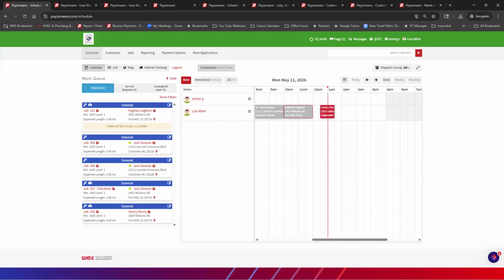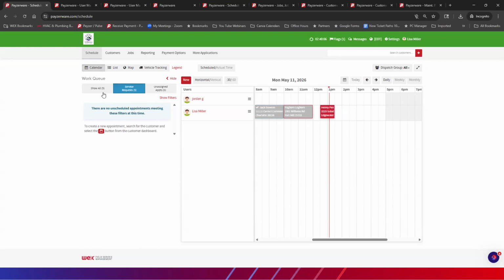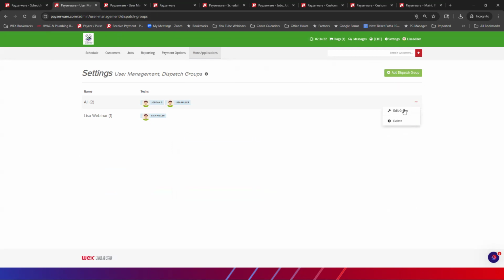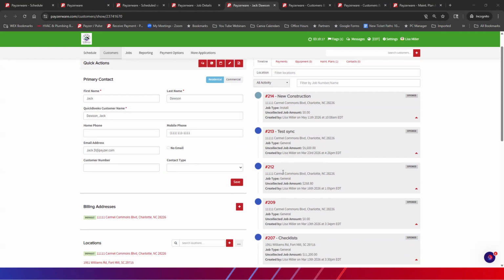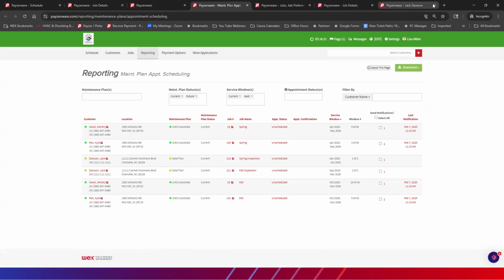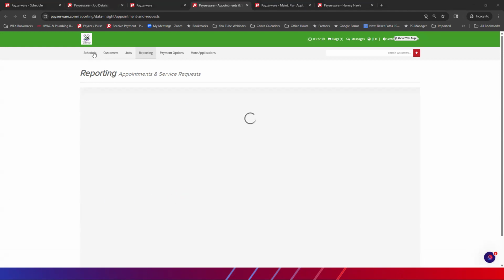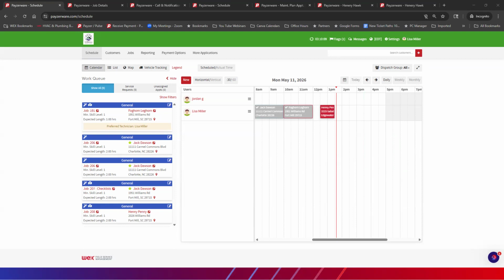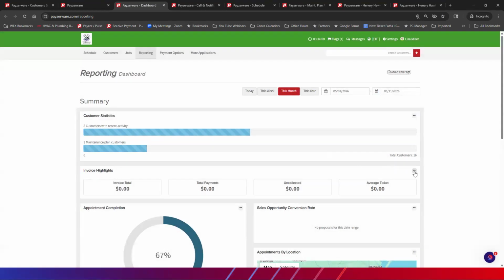Scheduling Best Practices | Solution Studio Recording 05-12-26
This is the live webinar recording for "Scheduling Best Practices" on 05-12-26.